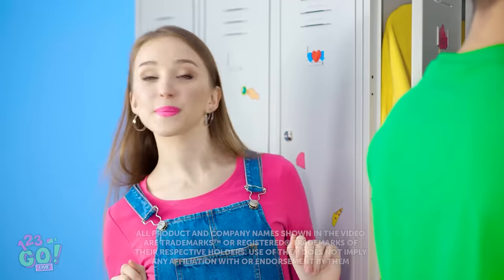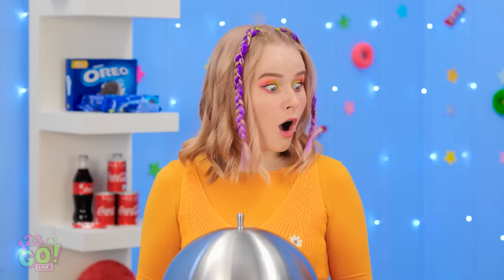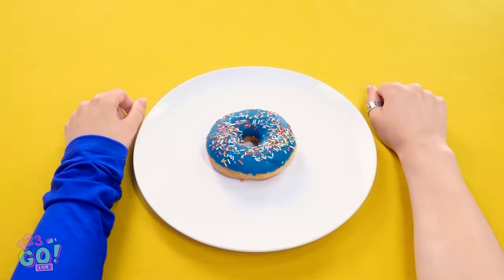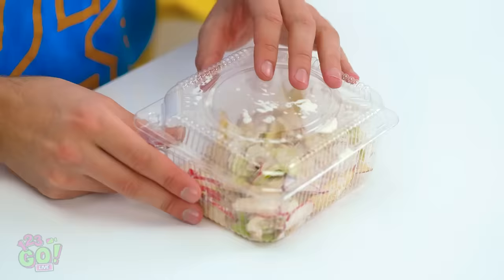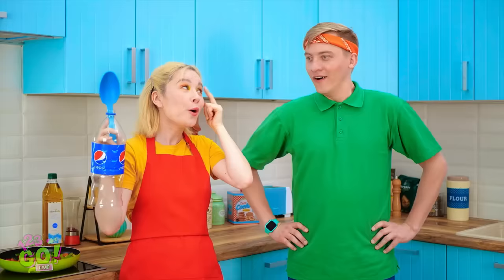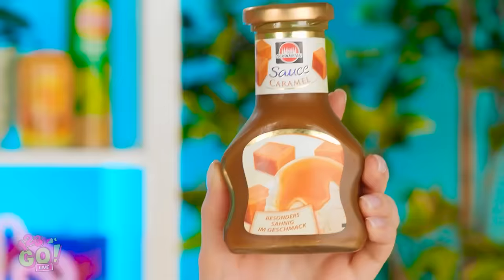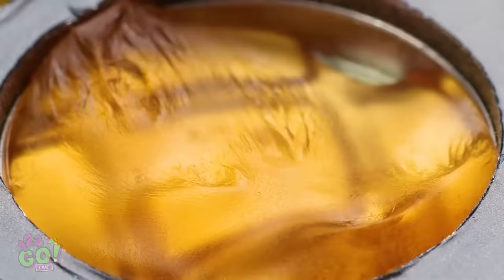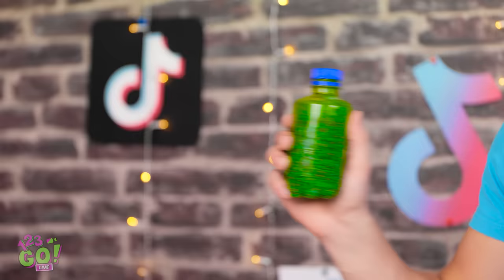VIRAL FOOD HACKS || Awesome Food Sneaking Ideas by 123 GO! LIVE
Food is really the best thing in the whole world.
And the only thing that makes it better is cool food hacks!
Because why not maximize the foodie goodness when you can?